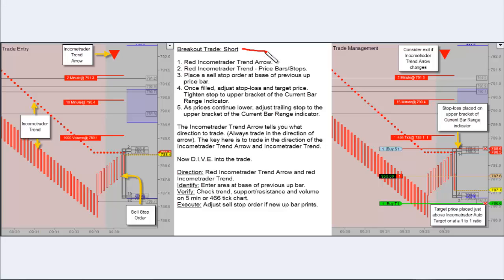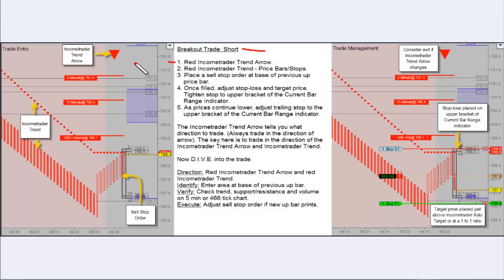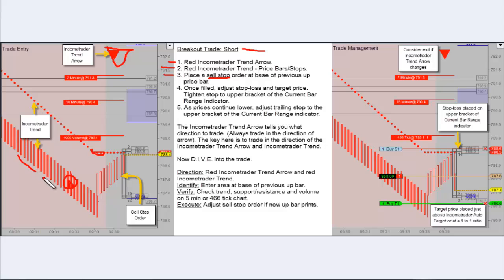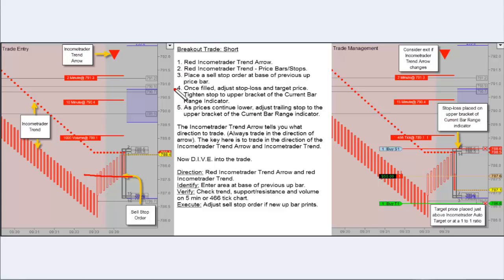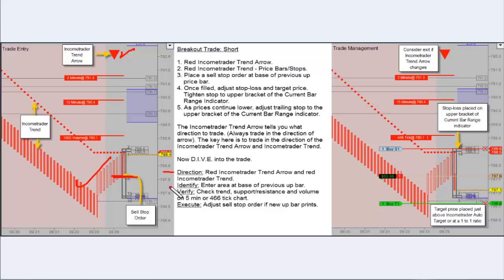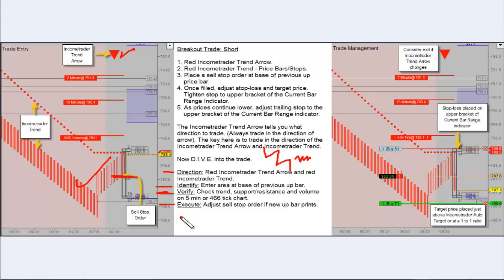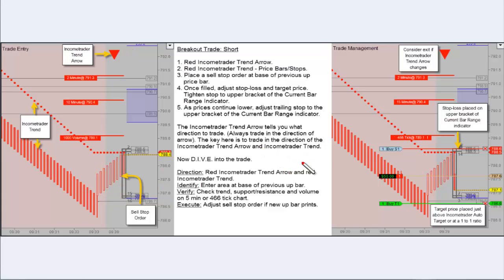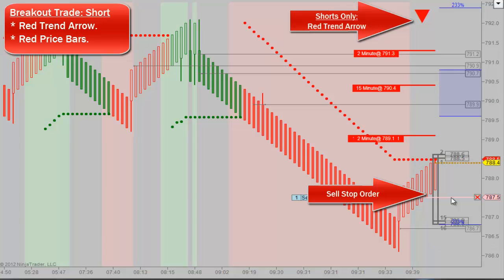Short Breakout Trade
This is a trade of the Russell or TF futures instrument with a simple trading strategy. Incometrader.com Futures Trading Room.